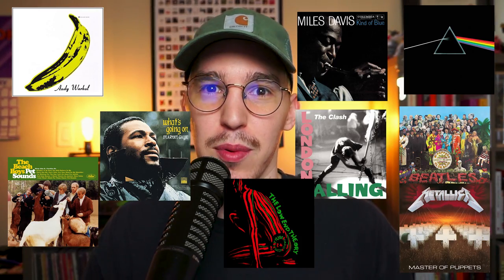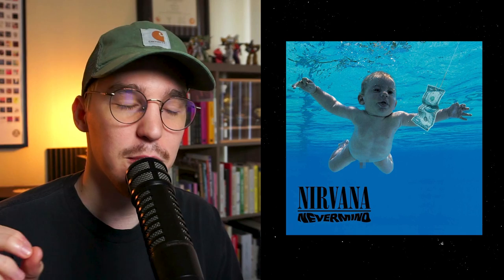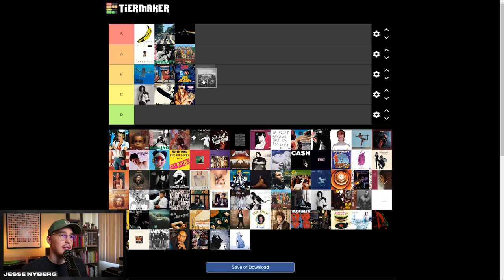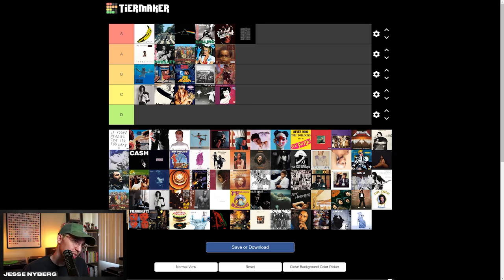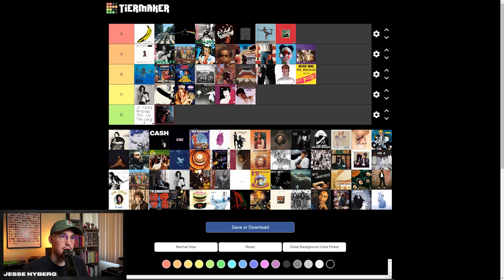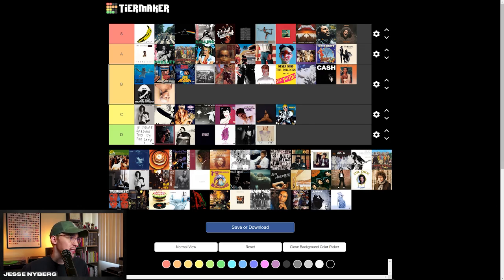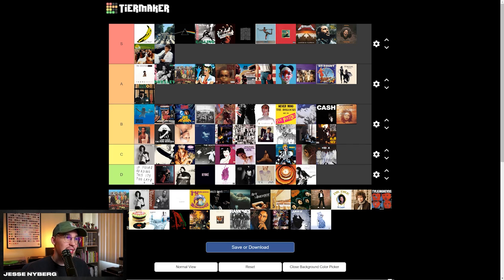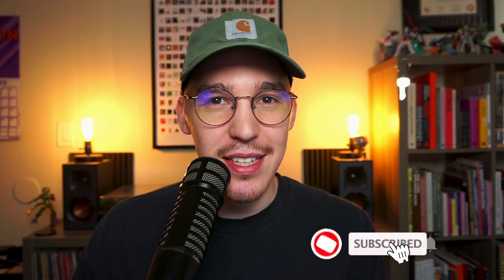Graphic Designer Ranks The Best Album Covers of All Time!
Graphic Design and Album Art go hand in hand and in this video I wanted to rank the best album cover art of all time based on their artwork!

My Desk SETUP, Design Tools, Book Recommendations & More!